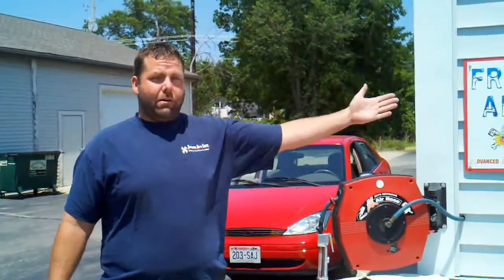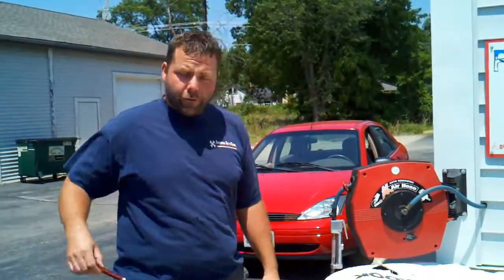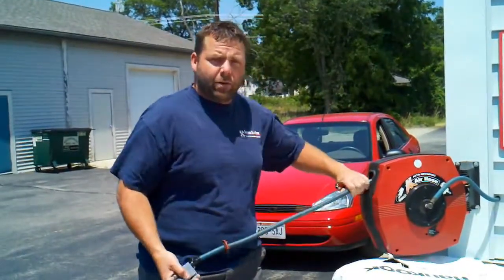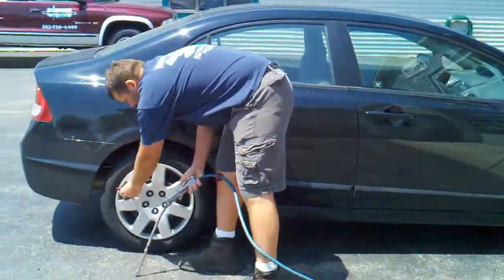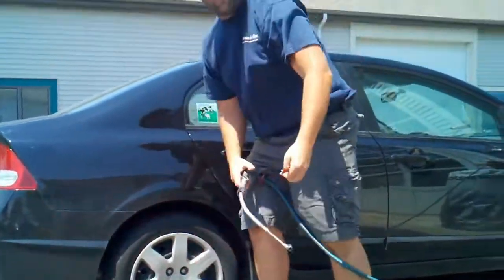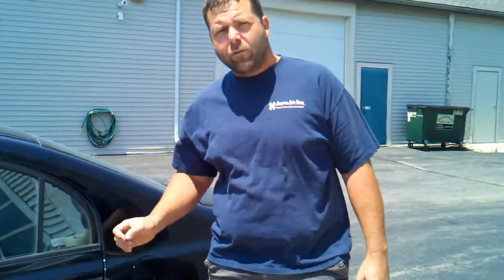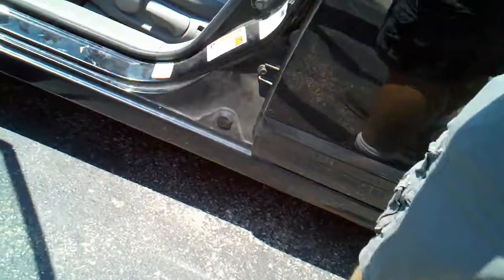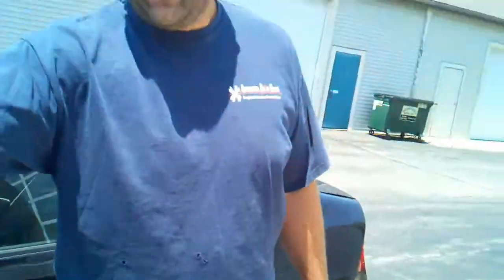Free Air for your vehicle available at Advanced Auto Clinic Delavan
- Stop in to Advanced Auto Clinic in Delavan to fill up your tires with air for free!